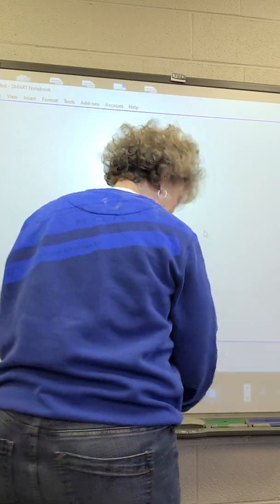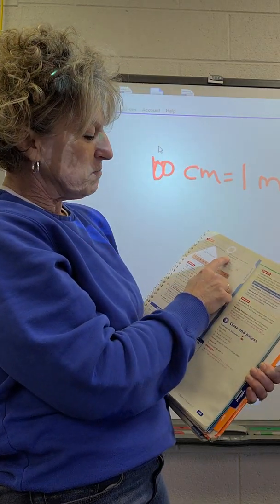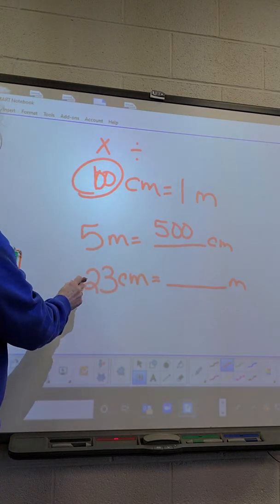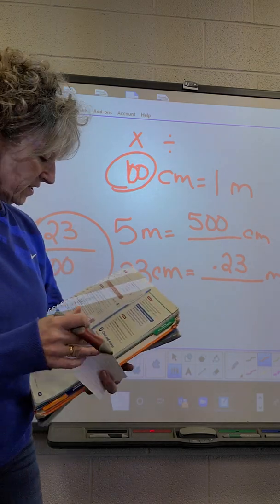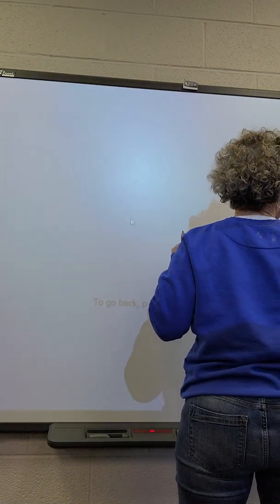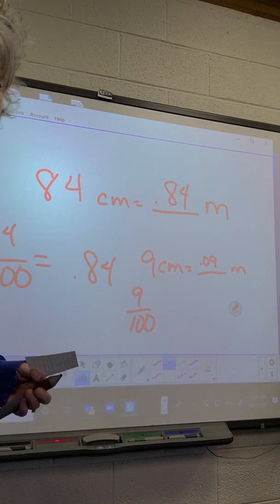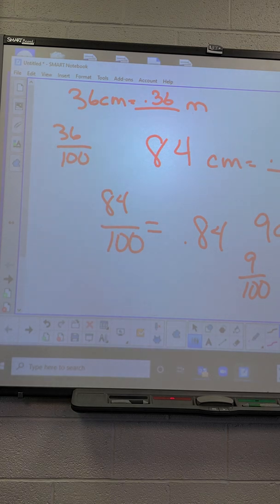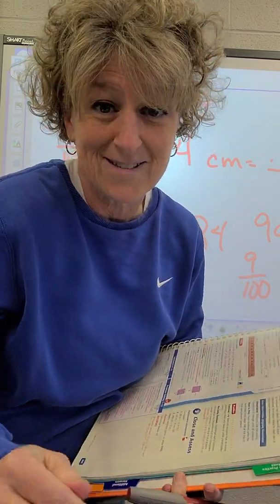Math p. 509#1-19